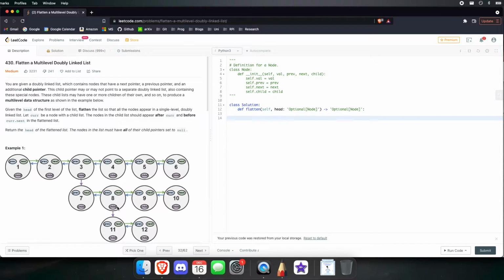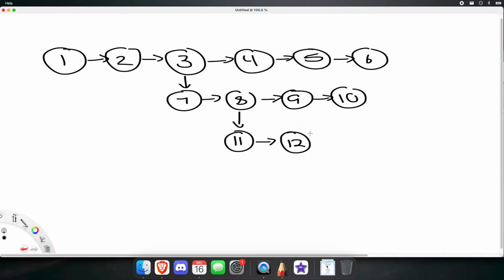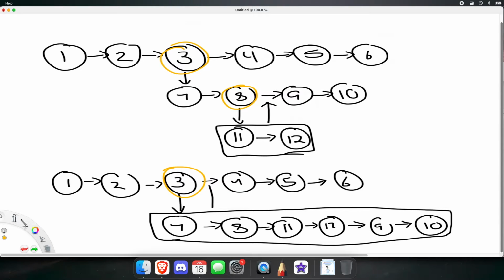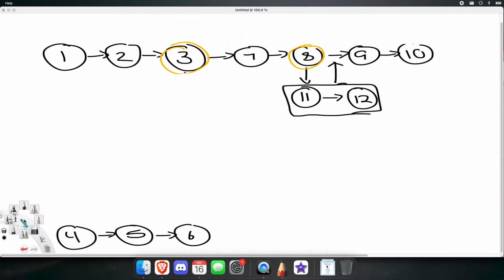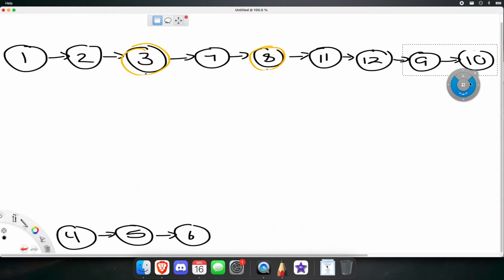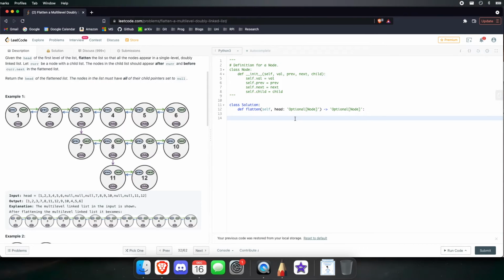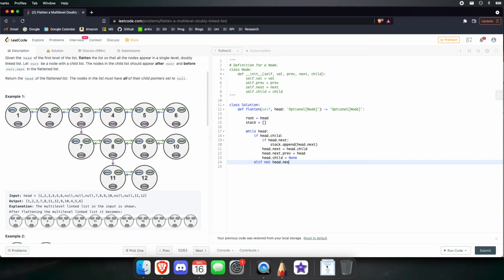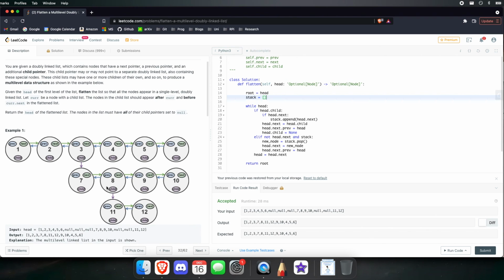LeetCode #430 - Flatten a Multilevel Doubly Linked List: Linked Lists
December 16th - Advanced Problem - Flatten a Multilevel Doubly Linked List